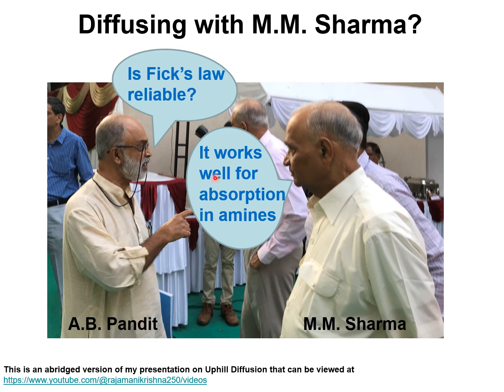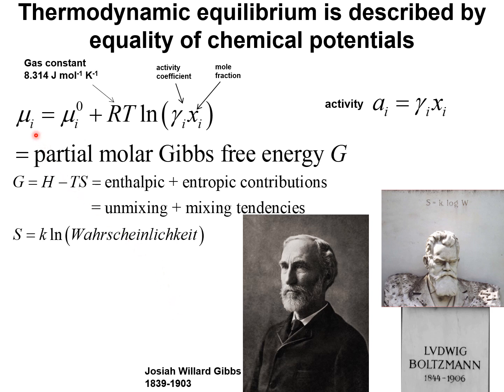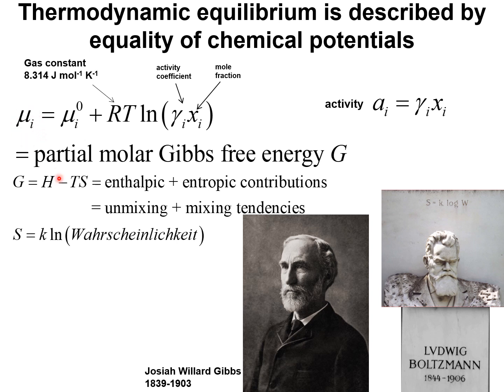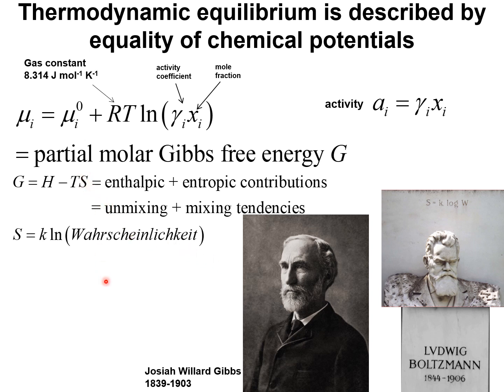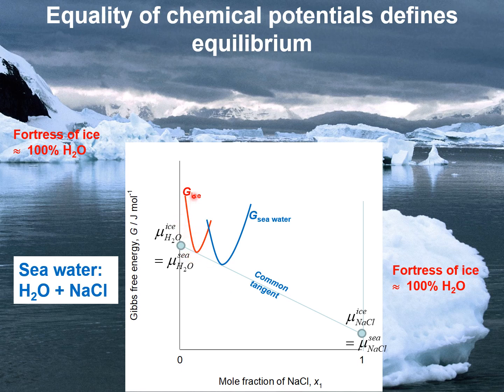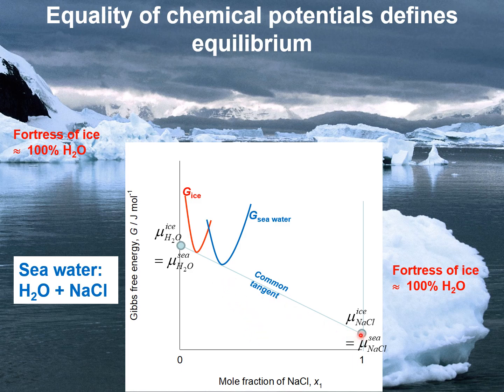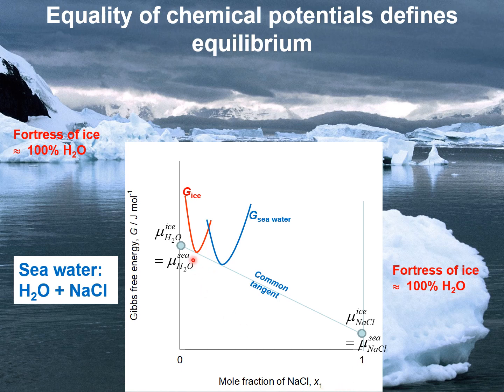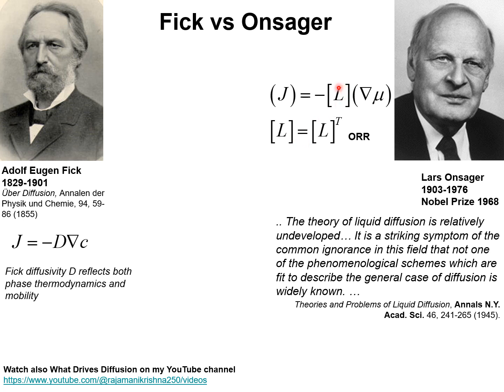Mass Transfer with Professor M M Sharma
The accurate description of molecular diffusion is important in the design and development of several processes of interest to physicists, chemist, and engineers. It is common practice to use the Fick’s law to describe molecular diffusion. Indeed, Fick’s law of diffusion is widely taught in chemical engineering courses across the globe.  I was introduced to Fick’s law by Professor Man Mohan Sharma, whose lectures on Mass Transfer at the University of Bombay were inspirational.  In this lecture I examine the limitations of Fick’s law, in which the diffusion flux is linearly related to the concentration gradient, that is considered as the driving force for diffusion. I argue that the proper driving force for diffusion is the gradient of the chemical potential. The diffusion fluxes may be linearly related to the gradients of the chemical potential gradients using either the Onsager, or Maxwell-Stefan formulations. My preference is for the M-S formulation, for the reasons outlined in this talk.

R. Krishna, Diffusing Uphill with James Clerk Maxwell and Josef Stefan, Chem. Eng. Sci. 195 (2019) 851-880.
R. Krishna, Uphill Diffusion in Multicomponent Mixtures, Chem. Soc. Rev. 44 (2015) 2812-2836.